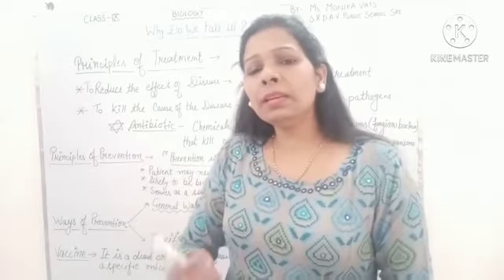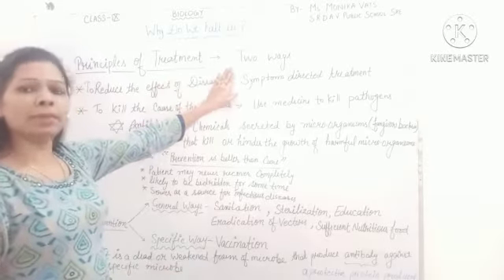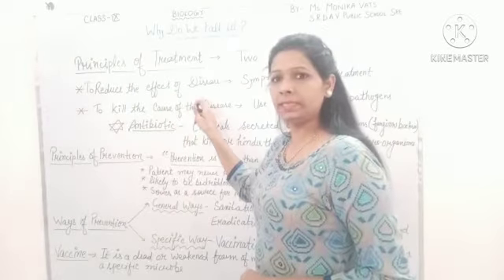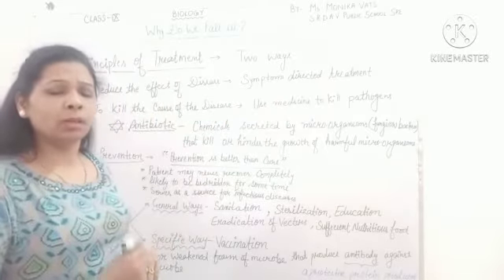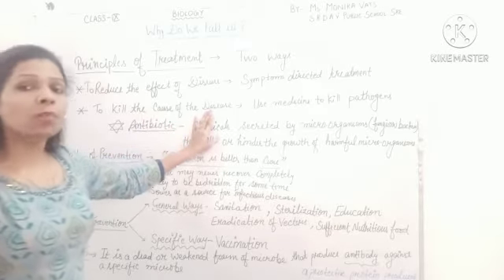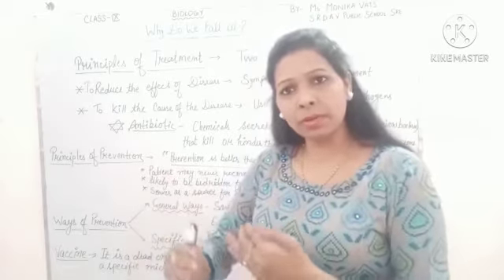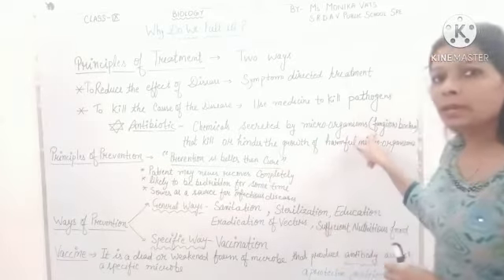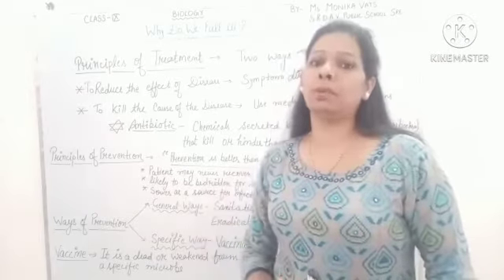Class IX | Biology | Why do we fall ill ? | Session 7